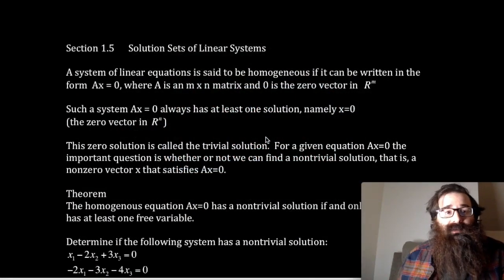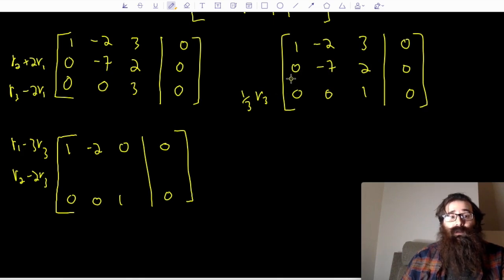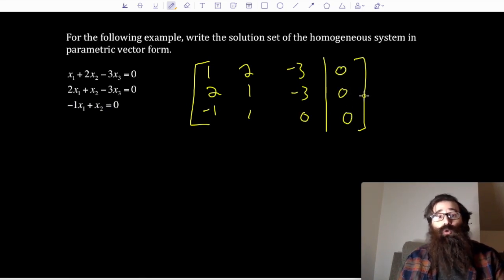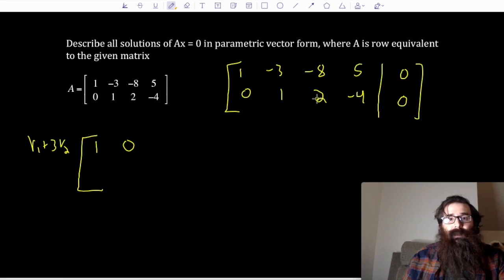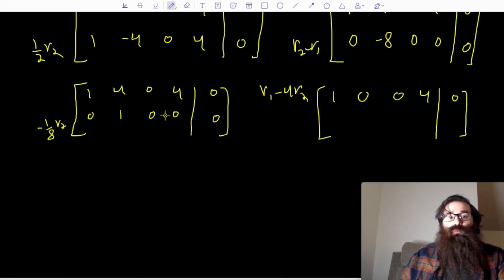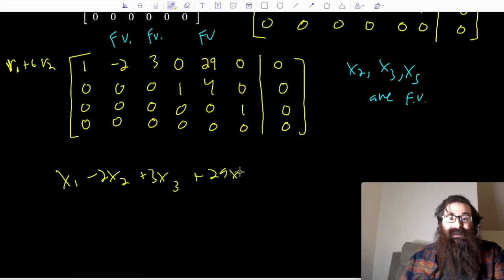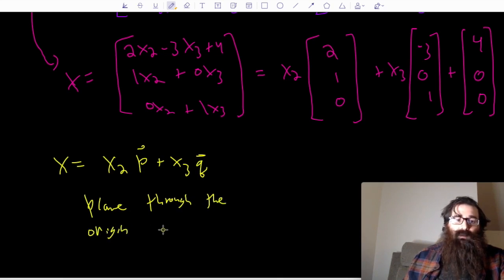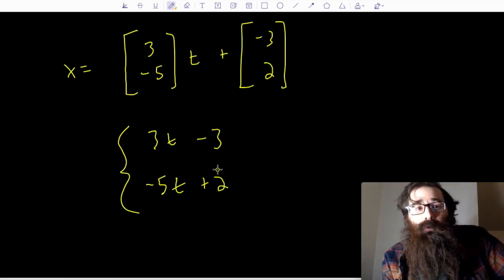Linear Algebra - Section 1.5 - The Homogeneous Matrix Equation Ax = 0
A lecture for my online Linear Algebra class on the Homogeneous Matrix Equation Ax = 0